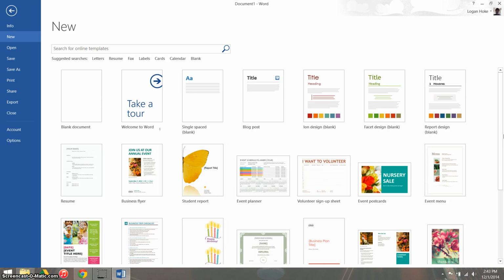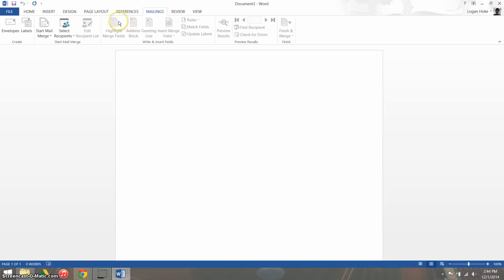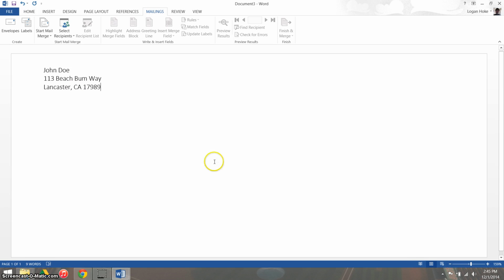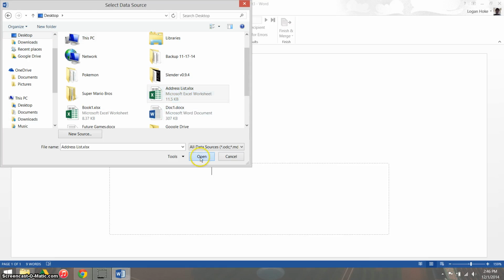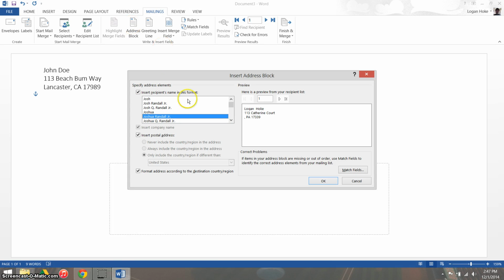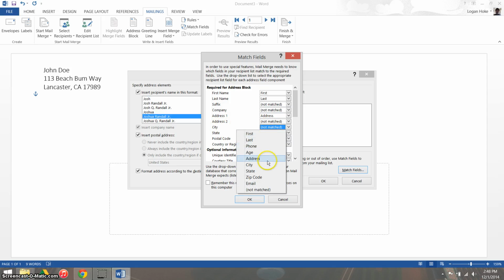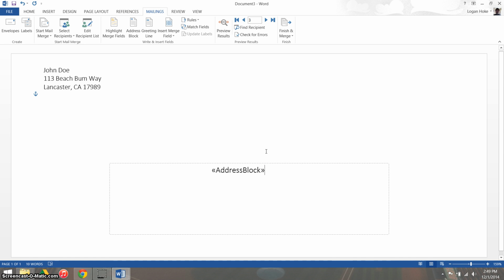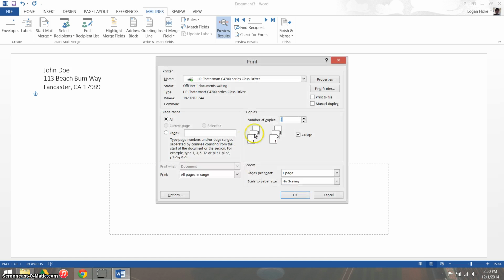Mail Merge - Envelopes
A walk-through of how to use the envelopes portion of mail merge.

Video LInks